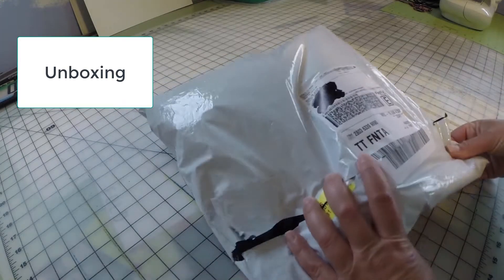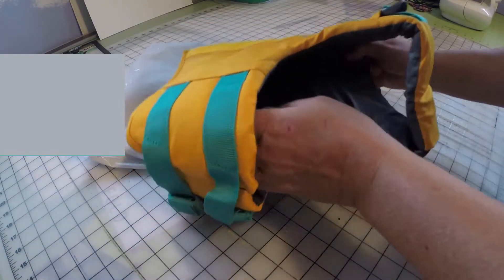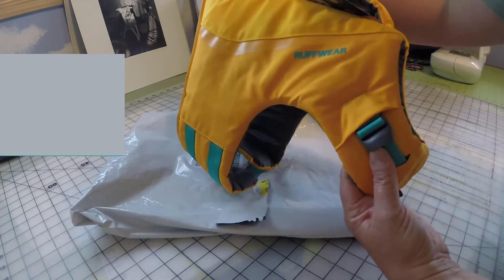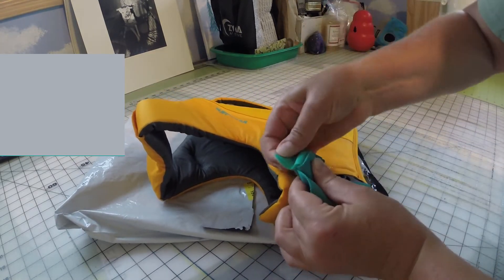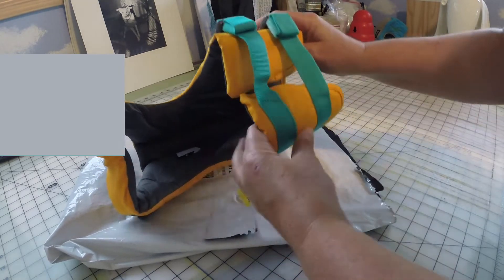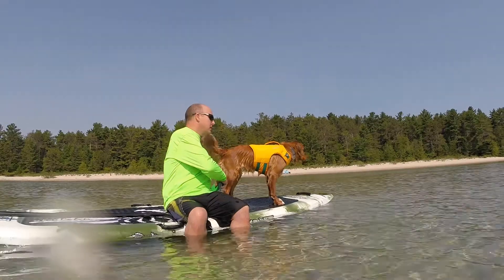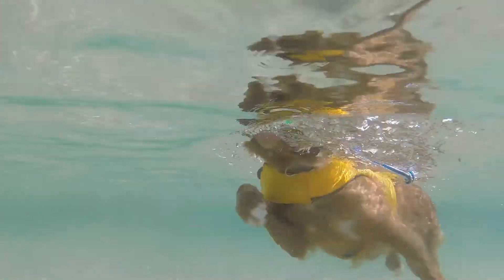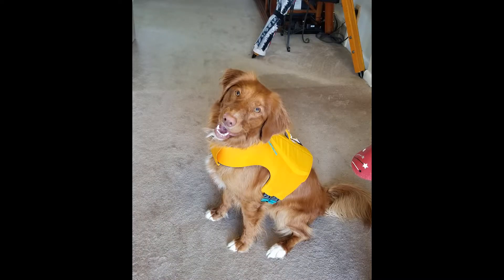Ruffwear Float Coat Review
After much research I decided on the Ruffwear Float Coat for our Minnow.  Although Minnow is a  strong swimmer I feel a life jacket is very important for safety when boating, canoeing, paddling boarding or kayaking.  And it provides a handle for me to help her get back in the boat no matter which vessel we are in!

Minnow is 38-40 pounds and wearing a size Small in the Orange Ruffwear Float Coat.

Ruffwear Float Coat Dog Life Jacket, Swimming Safety Vest with Handle

This is an amazon affiliate link that helps to support our Channel, you do not pay more, we receive a small incentive to share products that we have purchased and are pleased with.